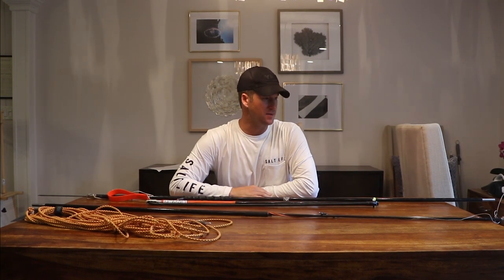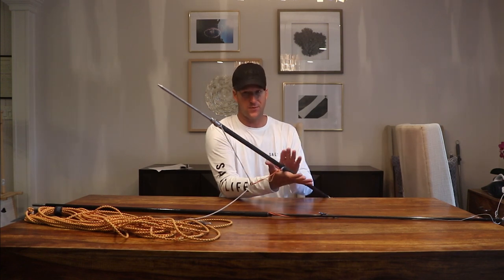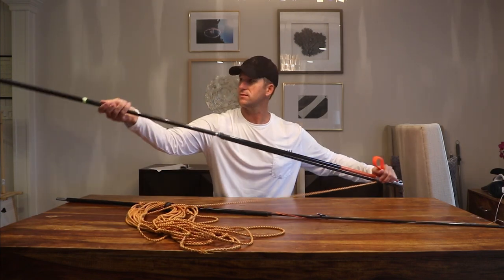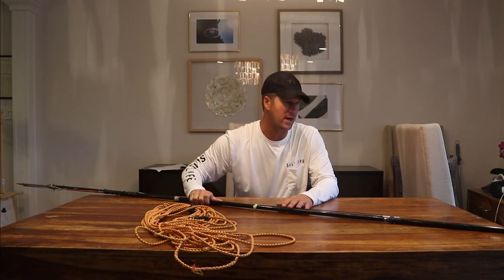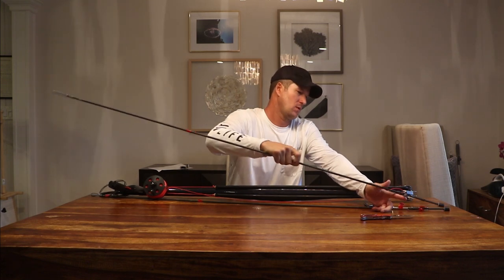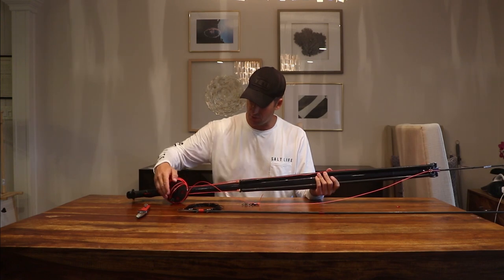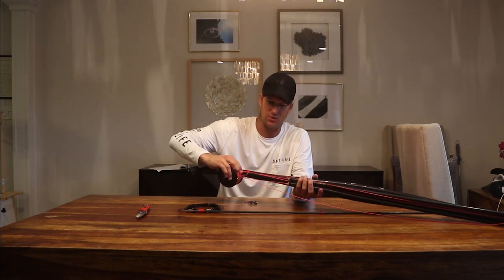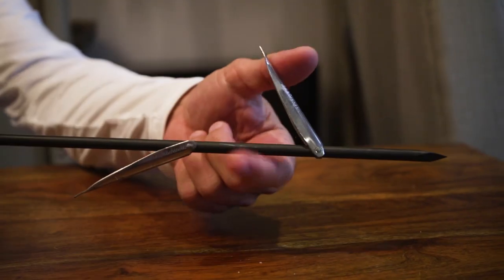Best Spearfishing Guns and Pole Spears | Red Snapper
Here are some of my favorite spearfishing poles. I have been using these for a long time and they are ones I trust and rely on.  These two set ups are the best for hunting Red Snapper on the East Coast of the USA and Gulf Of Mexico

My Gear:

Weight belt

Dive knife

Buoy for Big fish

Buoy for small fish and pole spearing

Floatline Riffe Armor Spectra

Bungee for bluewater Wahoo Tunas Mahi

Long Sleeve Rashguard with no hood Hammerhead Spearfishing

Long Sleeve MAko 1.5mm top

DJI Mavic 2 PRO

Gopro 7
Camera Paralenz Dive

Carry on Bag Waterproof Yeti Panga 50

Headhunter Nomad pole Spear

Headhunter Predator Pole Spear

Yeti Hopper Cooler